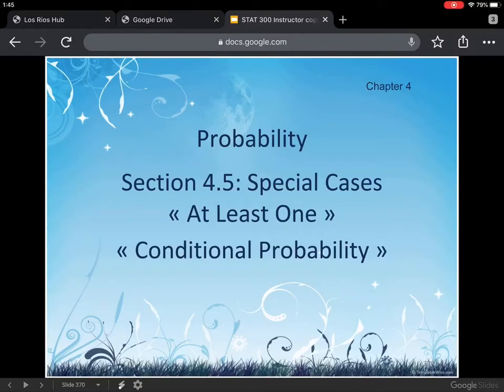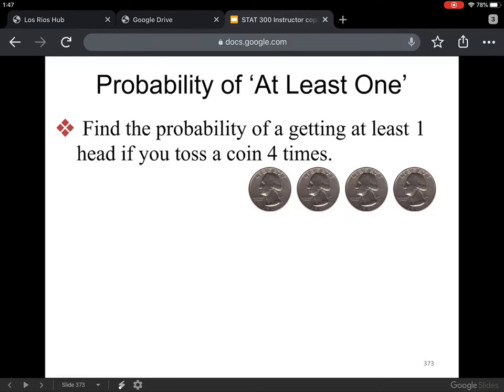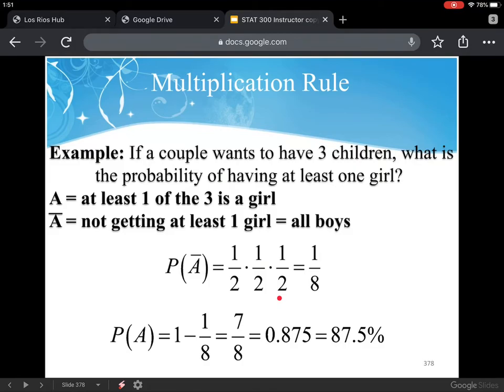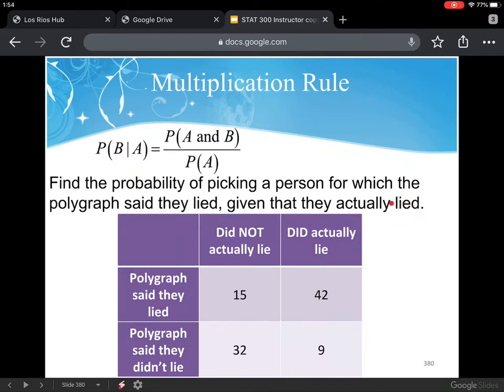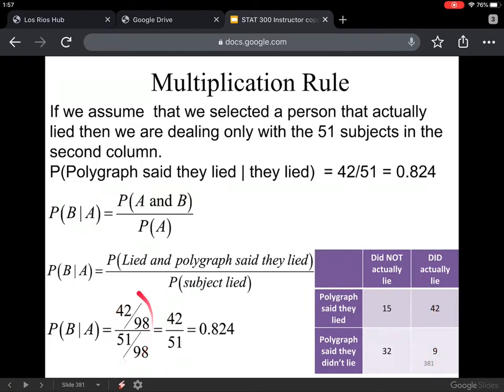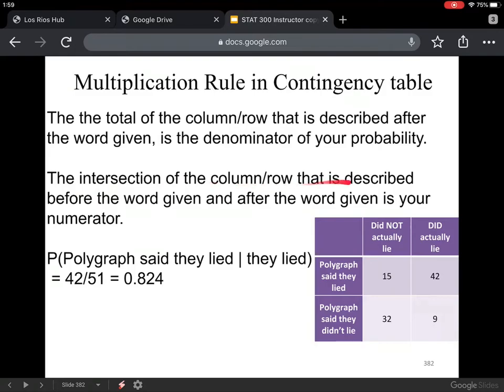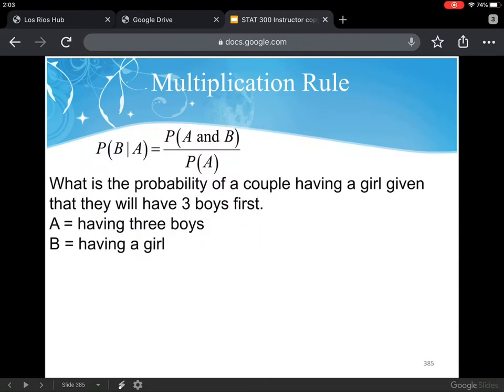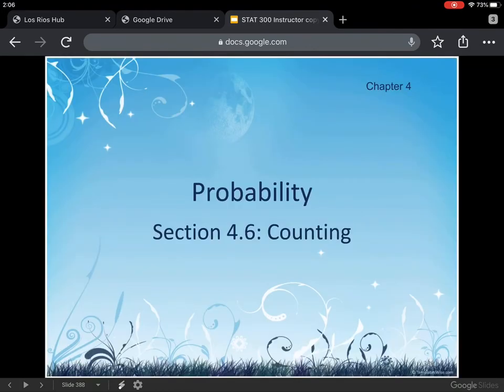4.5 Special cases at least one and conditional prob